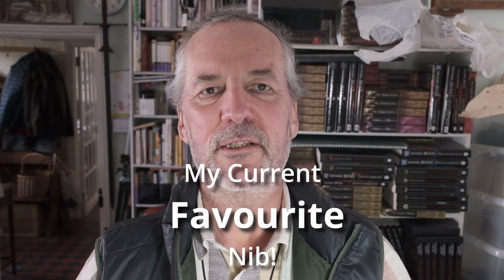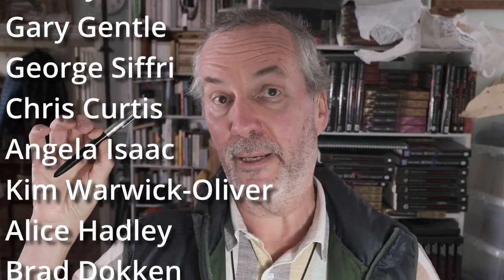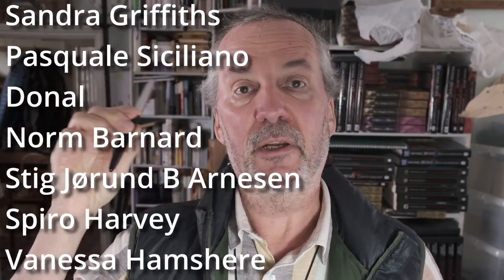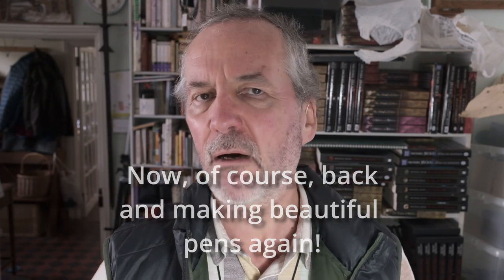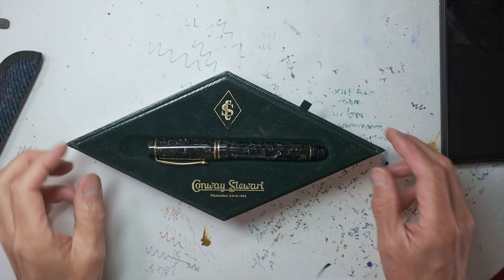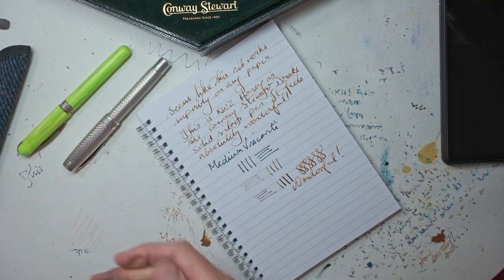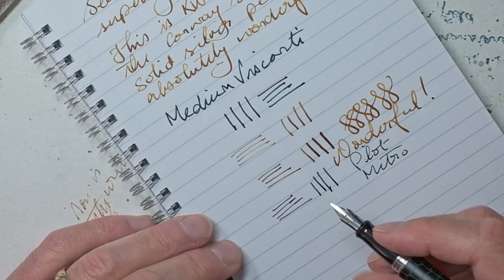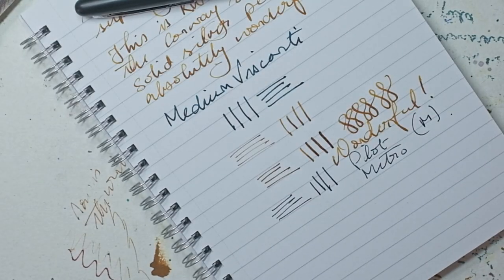My Favourite Nib!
At last, a nib I can use every day with pleasure, which makes my writing look almost … almost good! An Italic Medium from Conway Stewart.

If you are interested in joining the pen-pals writing group, get in touch via Discord

Mike